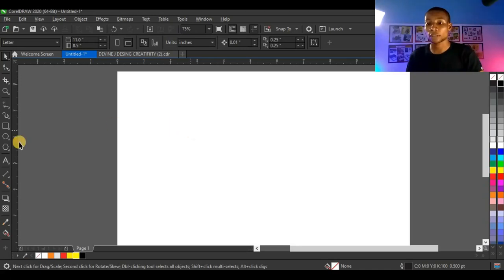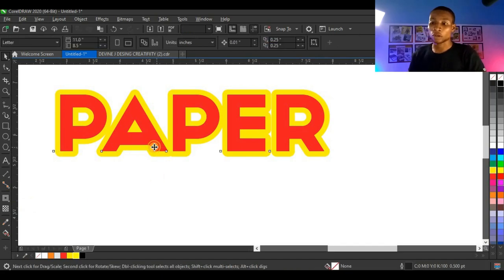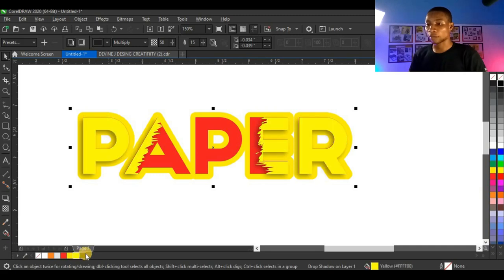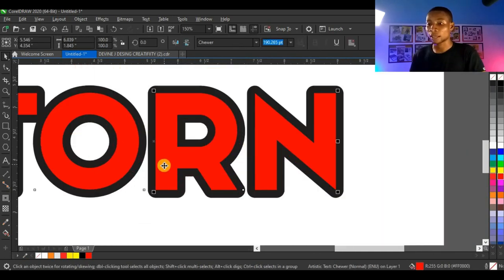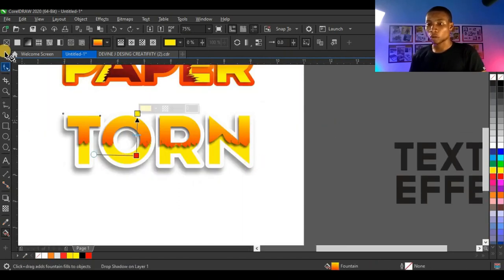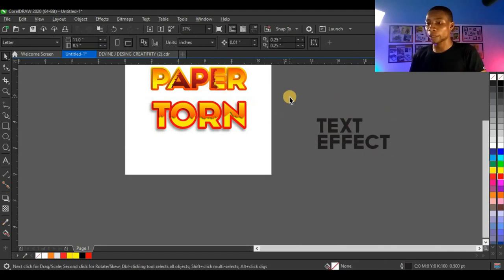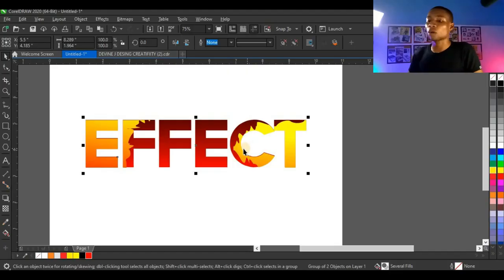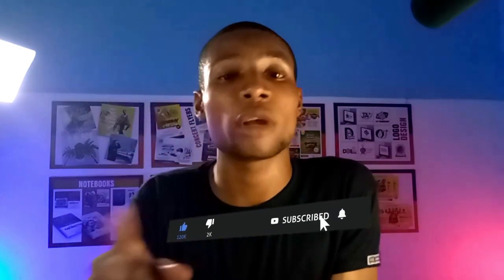Torn Paper Text Effect with CorelDraw 2020 | Design Tuesday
Torn Paper text effect can be a great way for designers to display their font and add beauty to their project focal point. In this video we look at making this torn Paper text effect with CorelDraw 2020.